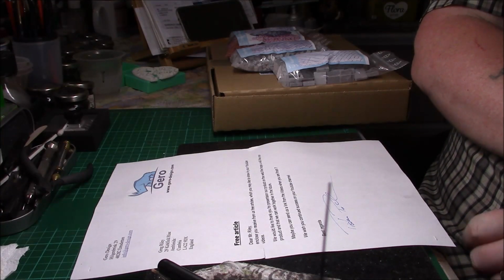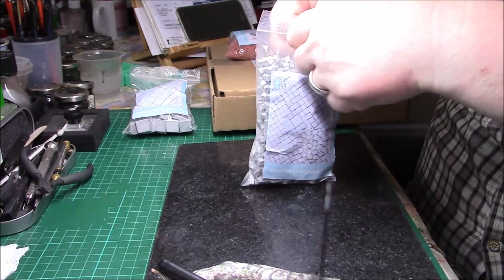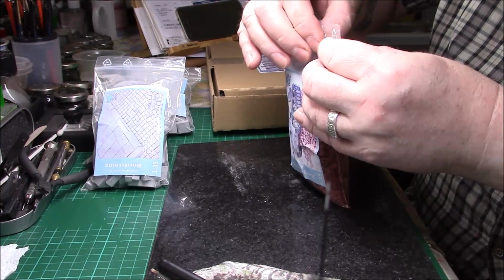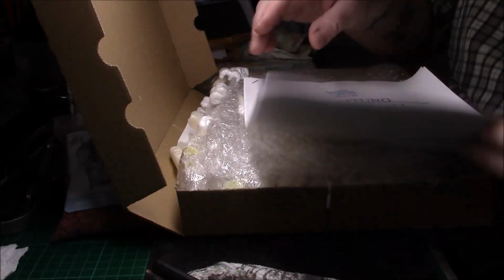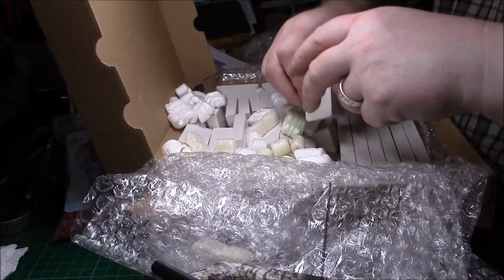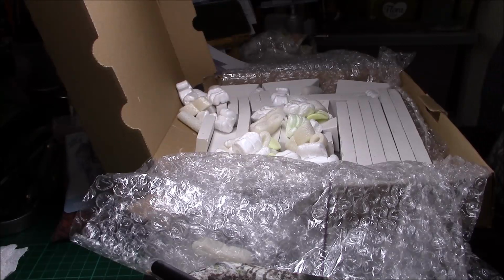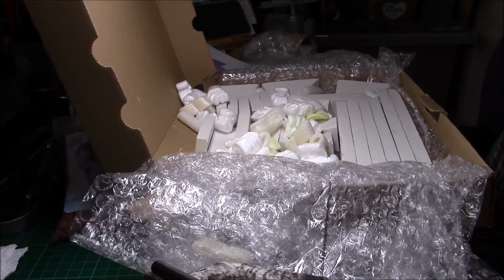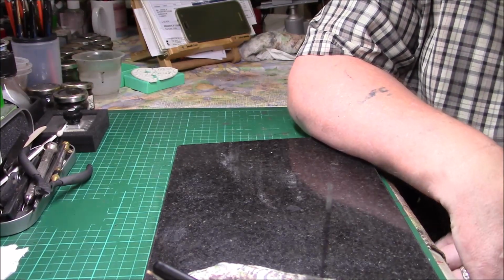Review of the Gero-design 1/35 diorama kit and accessories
Here is the link to the website check them out